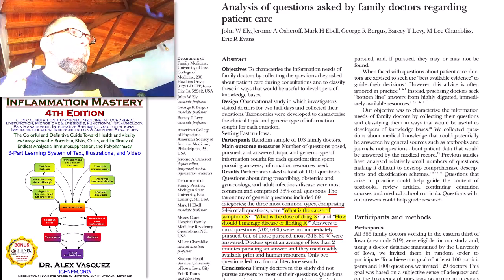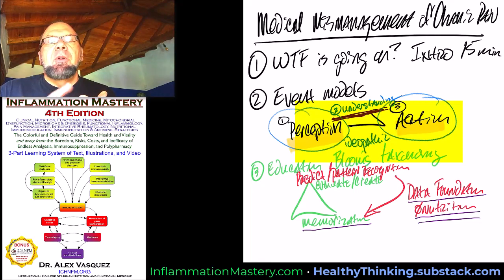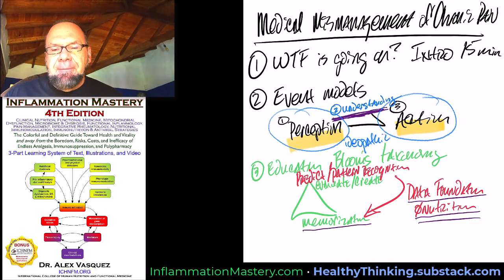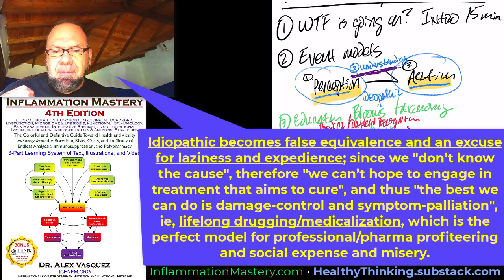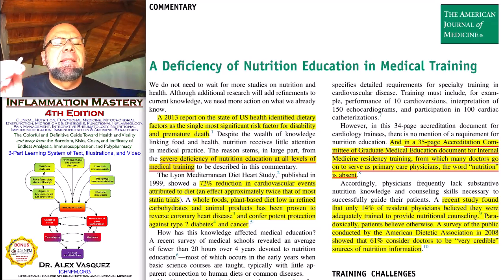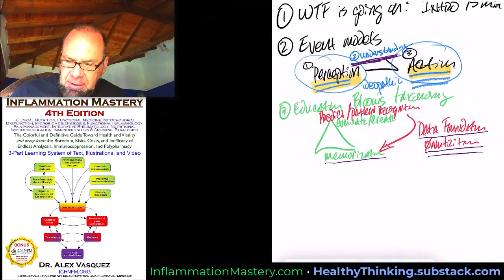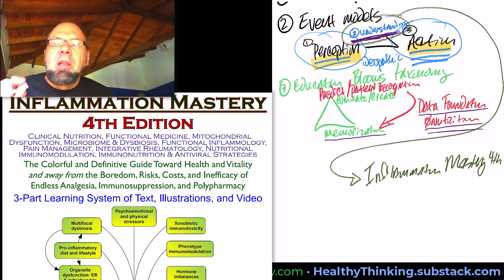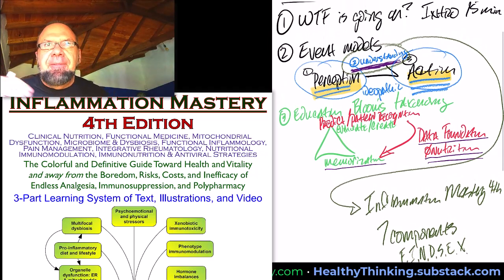Bloom's taxonomy produces obedient drones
while this work is being developed and the videos are being edited.